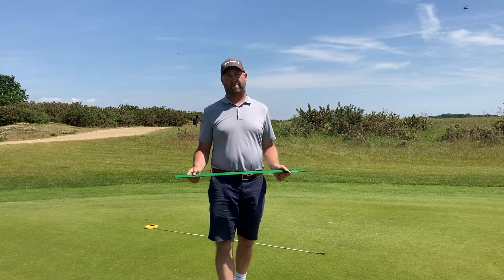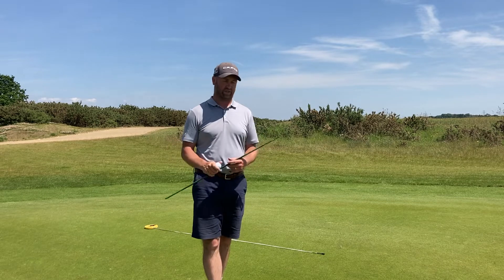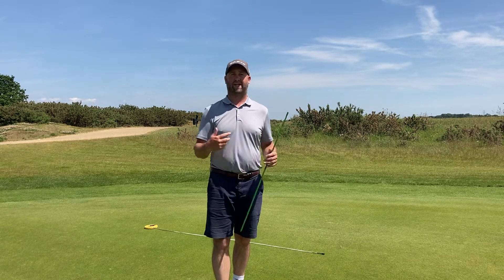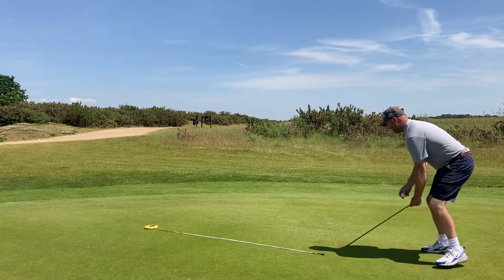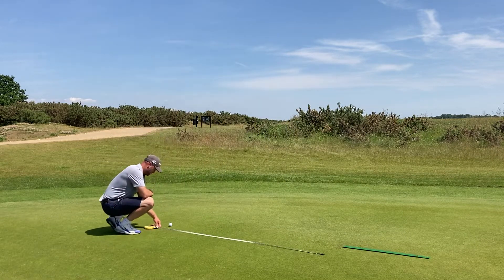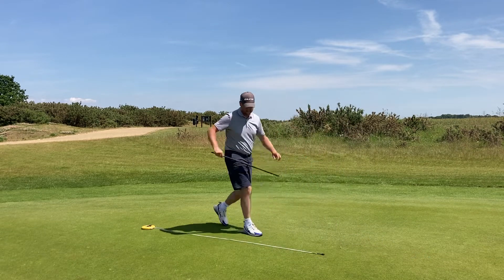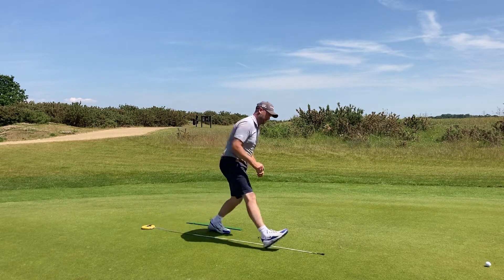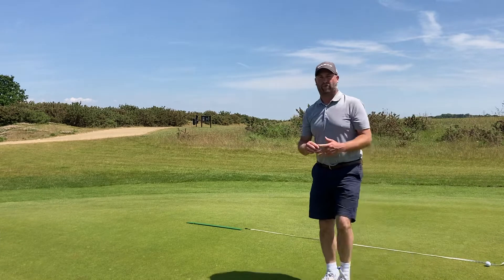Measuring green speeds (Stimp)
Marcus Radmore shows you what it means when a golfer talks about a stimp number

The Stimpmeter is a device used to measure the speed of a golf course putting green by applying a known velocity to a golf ball and measuring the distance traveled in feet.

History of the stimp meter-

It was designed in 1935 by golfer Edward S. Stimpson, Sr. (1904–1985).[1][2][3] The Massachusetts state amateur champion and former Harvard golf team captain, Stimpson was a spectator at the 1935 U.S. Open at Oakmont near Pittsburgh, where the winning score was 299 (+11). After witnessing a putt by a top professional (Gene Sarazen, a two-time champion) roll off a green, Stimpson was convinced the greens were unreasonably fast, but wondered how he could prove it. He developed a device, made of wood, now known as the Stimpmeter, which is an angled track that releases a ball at a known velocity so that the distance it rolls on a green's surface can be measured